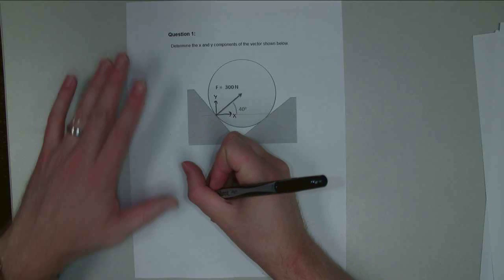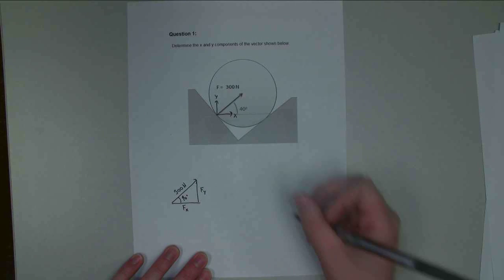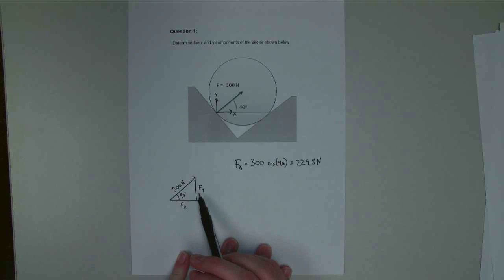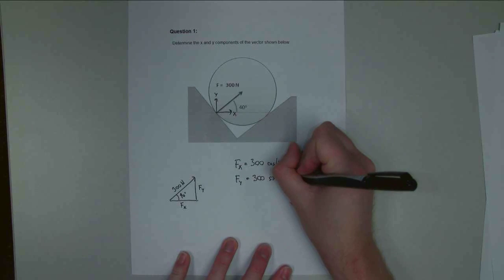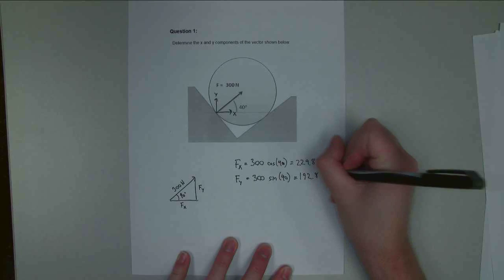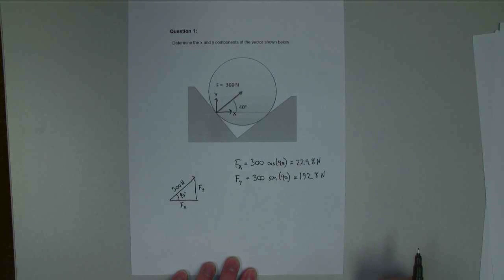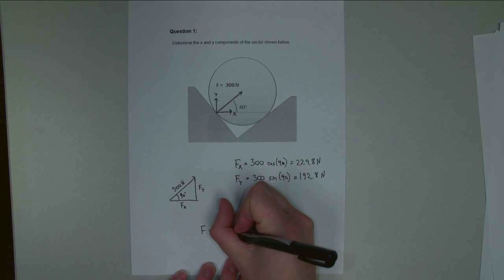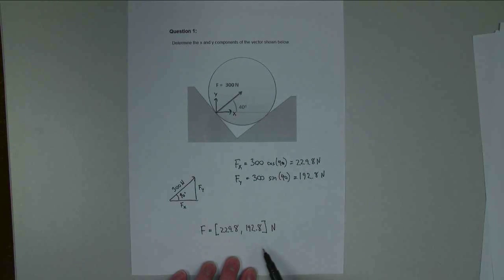Vectors - Adaptive Map Worked Example 1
The solution to the first example problem on the Vectors page.